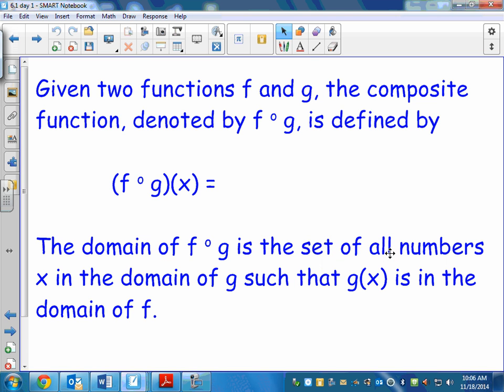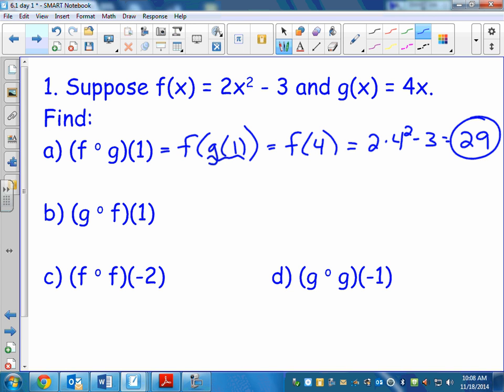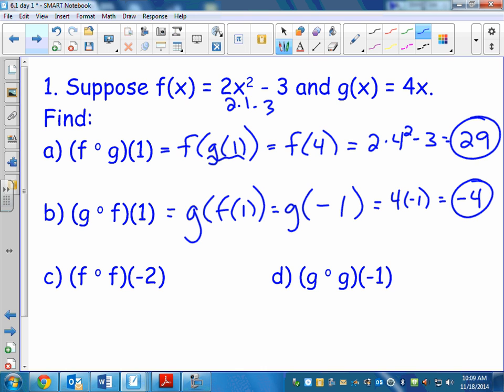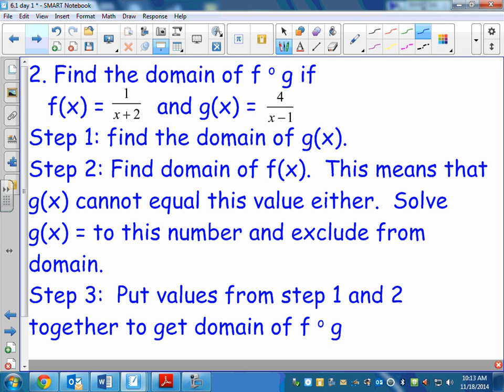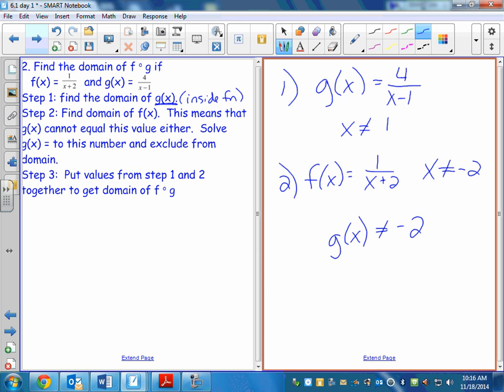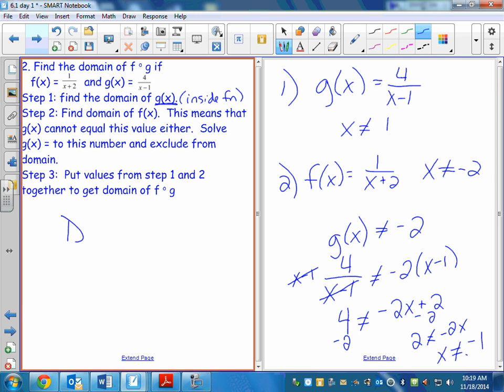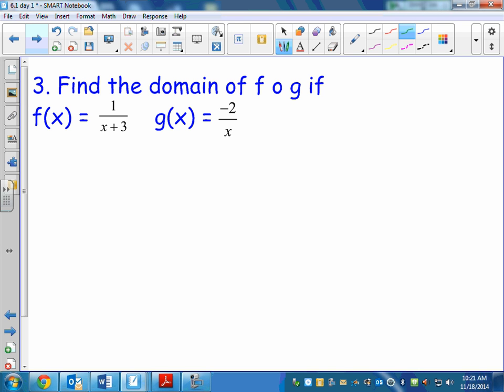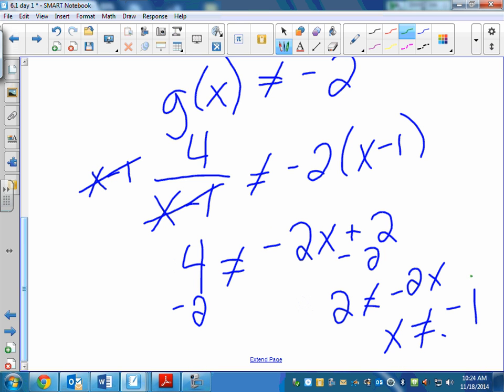6 1 Day 1 mA136